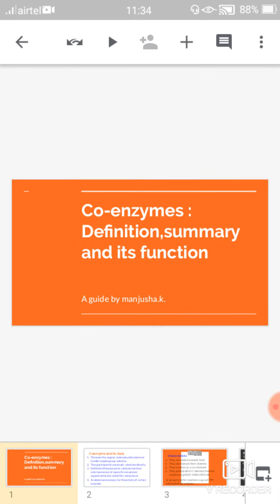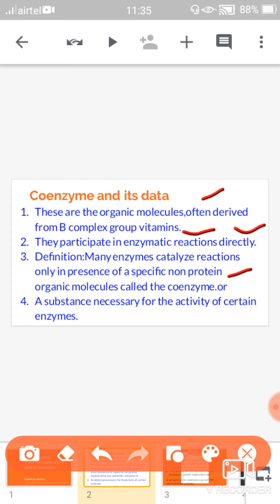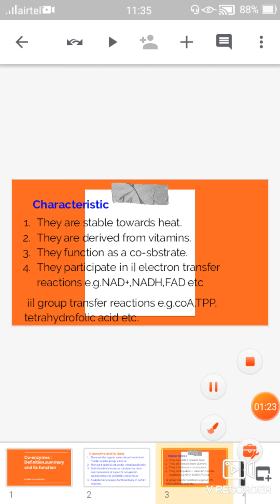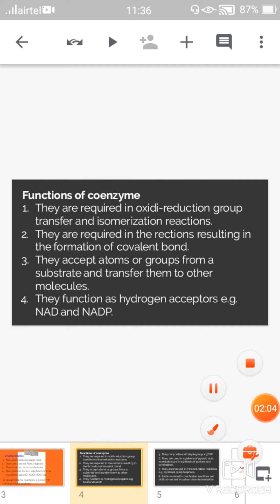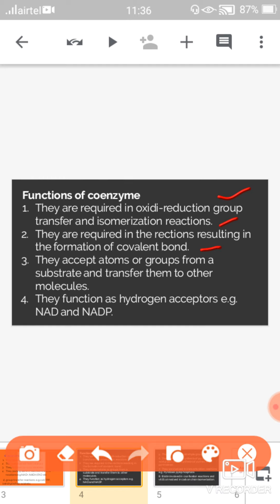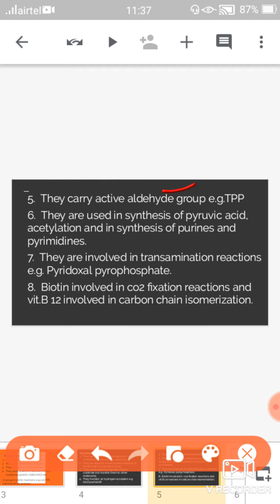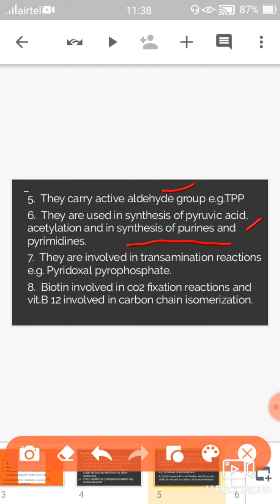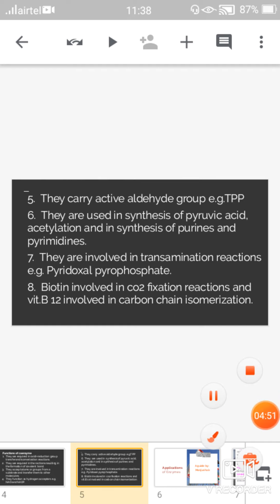Coenzymes for the B pharmacy students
Coenzyme,including its definition,summary and important functions.